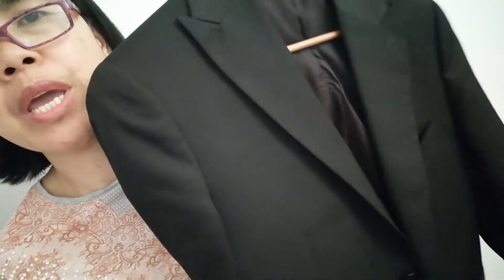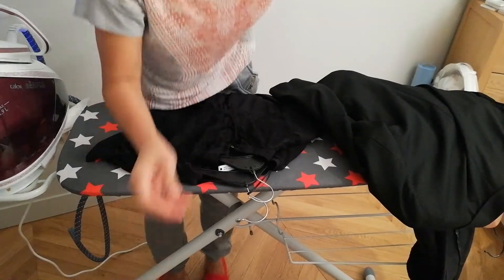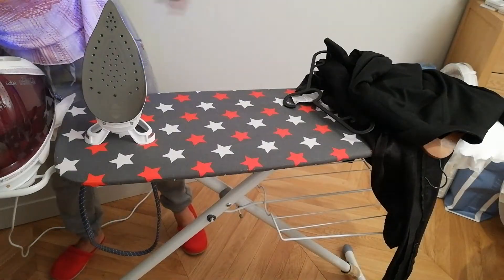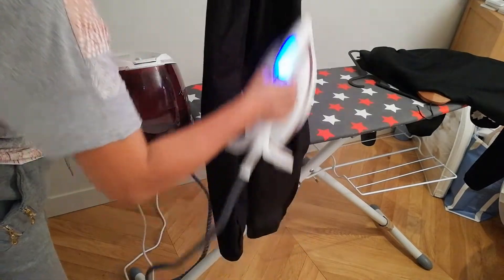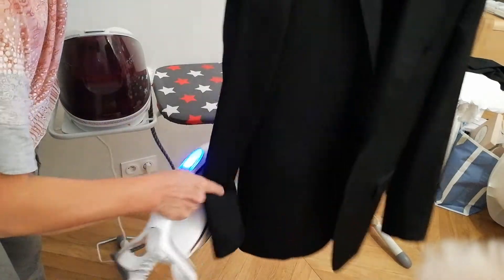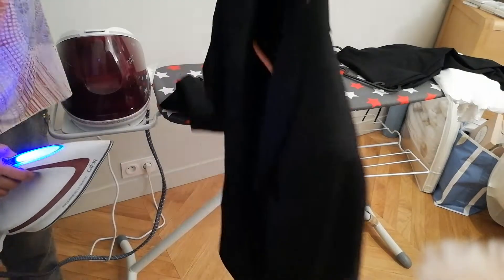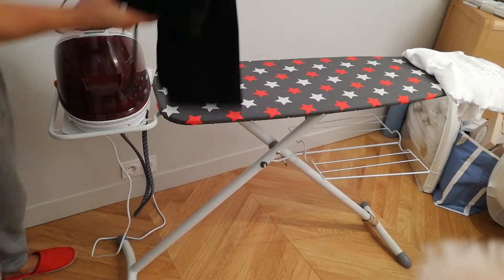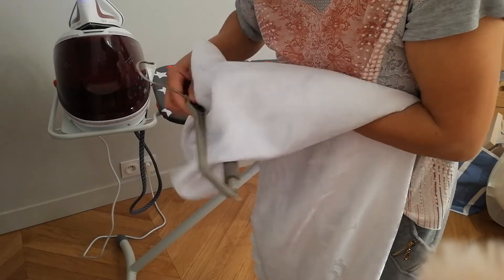HOW TO IRON A DELICATE CLOTHINGS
Showing you how to iron a delicate blouses and others. The easiest way of doing. Just do steaming. The leather pant, reverse it, then steam also. God bless